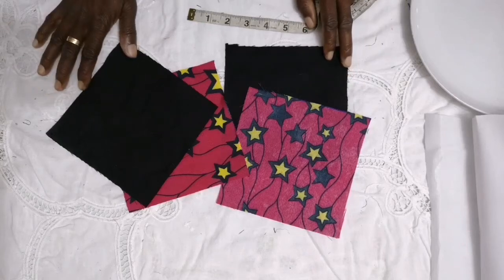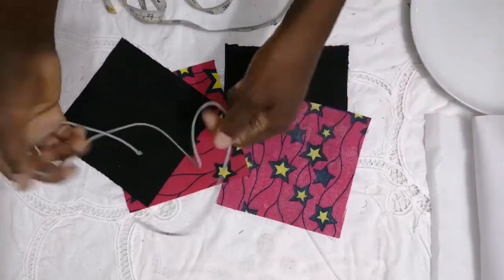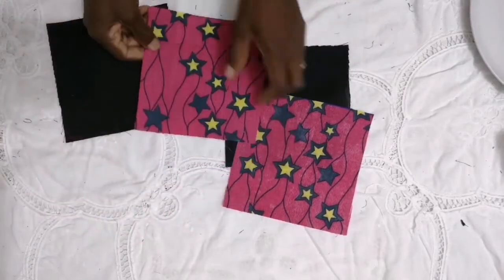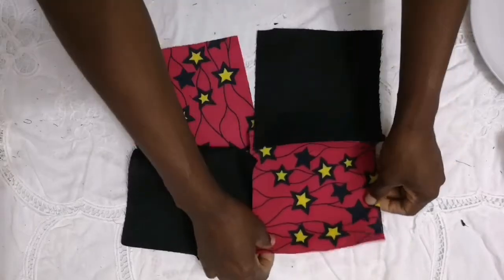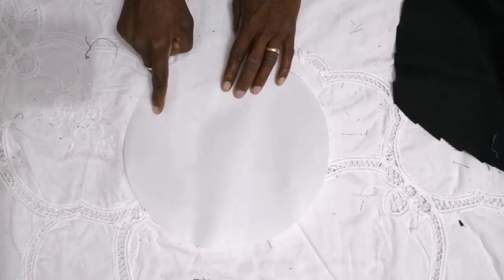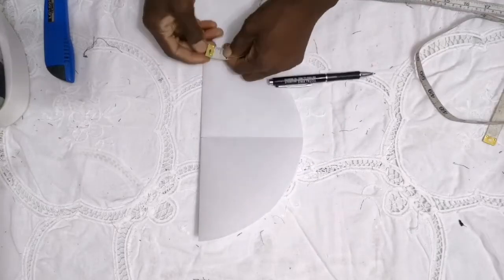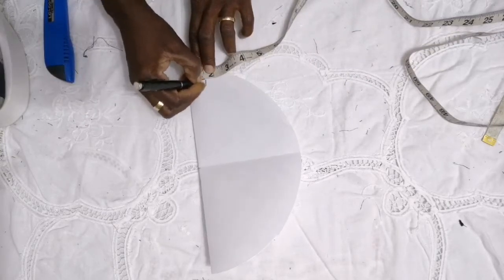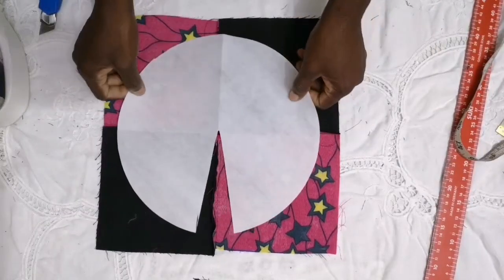ANKARA FASCINATOR \\ HOW TO